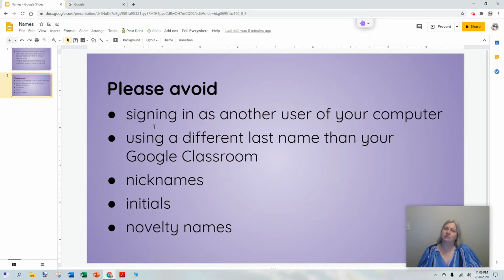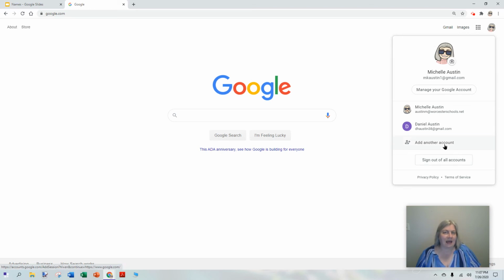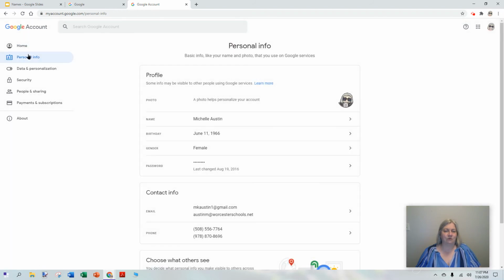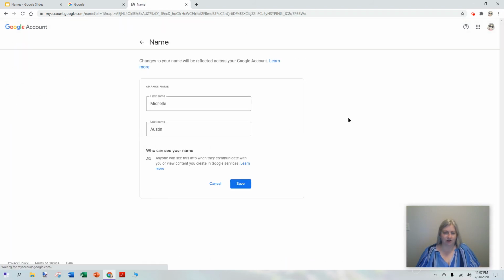Please use the same name on all assignments